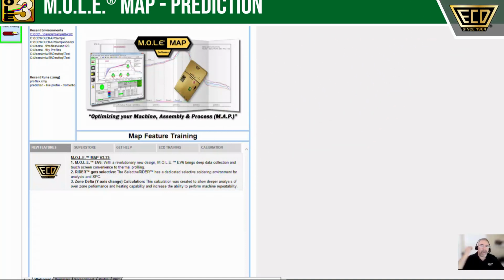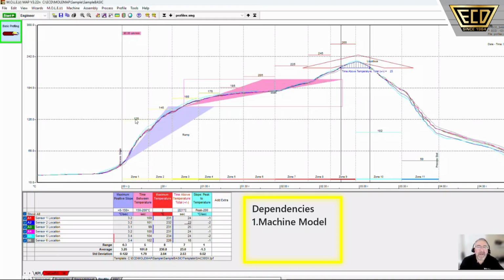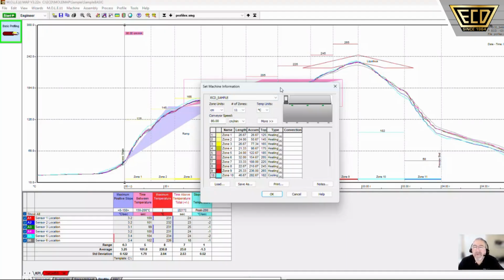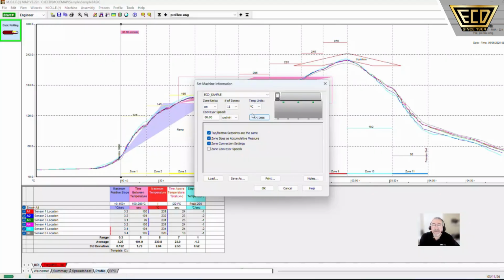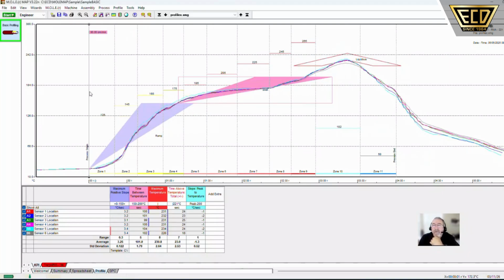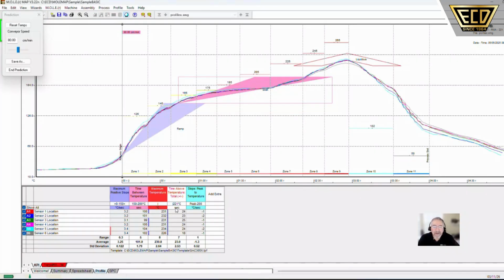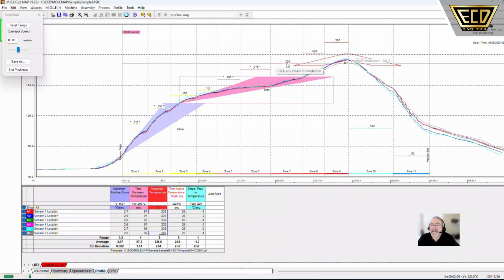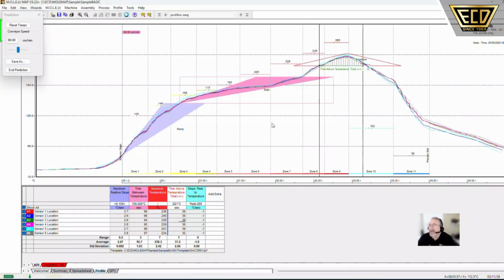Prediction in M.O.L.E.® MAP Software - ECD (English)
One of the most impressive software features is the Prediction tool. This tool enables the user to change a zone temperature value or the conveyor speed and predict the outcome of that change. Prediction is easy to use and a valuable command that quickly defines process parameters.